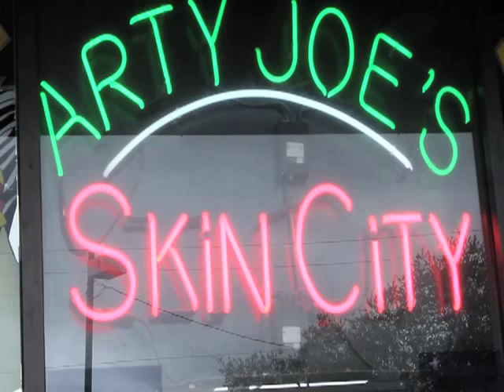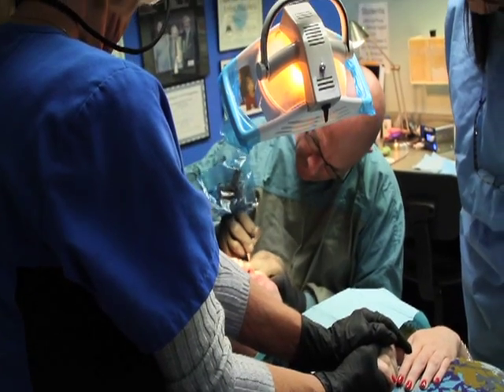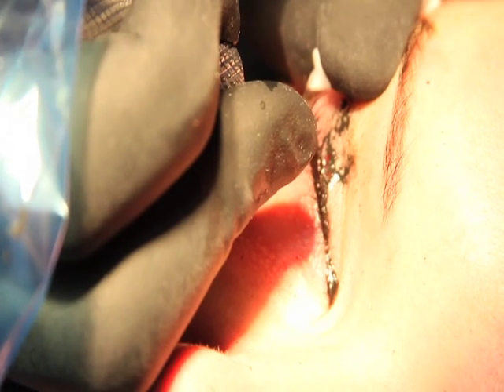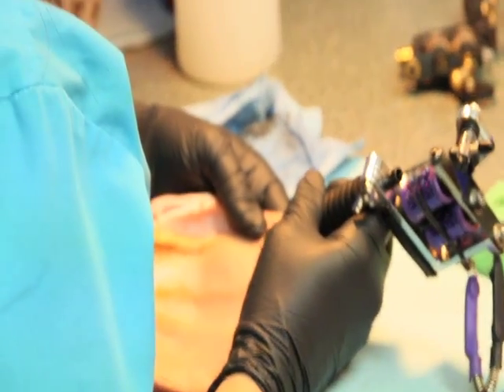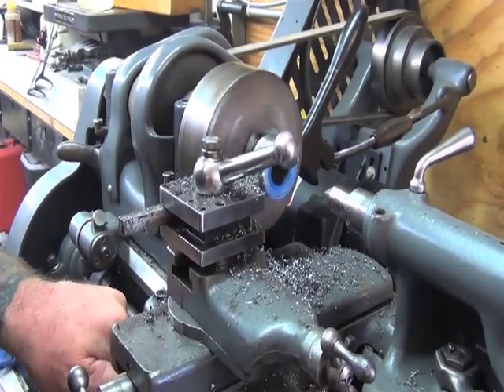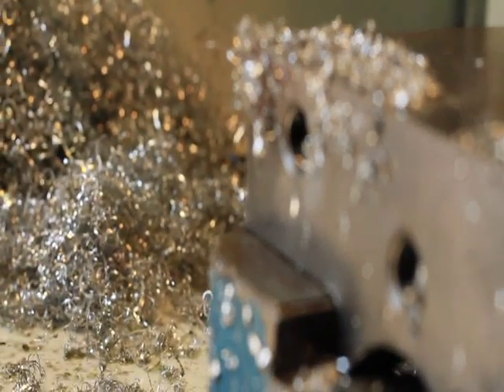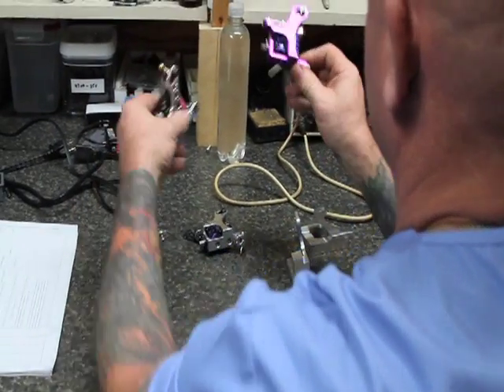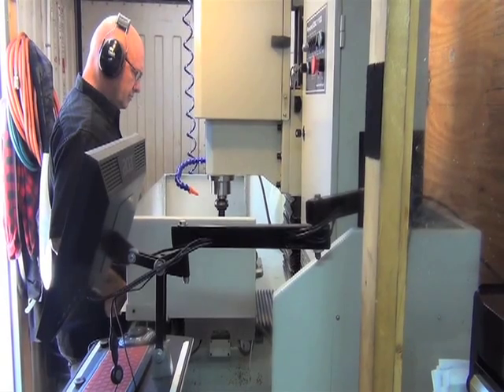CNC Machinist Talk with John Hashey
John Hashey -- a tattoo artist, teacher, cnc machinist, and United States Marine Corps Veteran -- uses BobCAD V25 cad cam software to design and create his own line of tattoo machines, as well as work on other cnc machine projects for his manufacturing business. Hashey's studio and machine shop are located just a few miles away from BobCAD-CAM's headquarters in Clearwater, Florida.  For more info on John Hashey please

BobCAD-CAM Corporate
    28200 U.S. Highway 19 N.

International Offices
    Columbia Office
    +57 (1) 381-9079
    Mexico Office